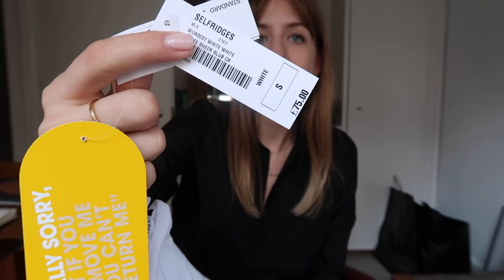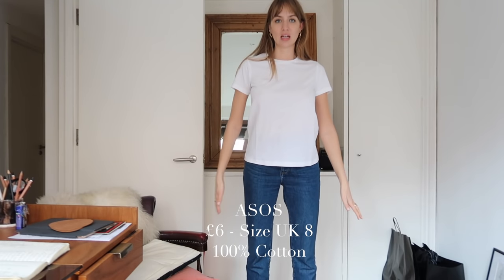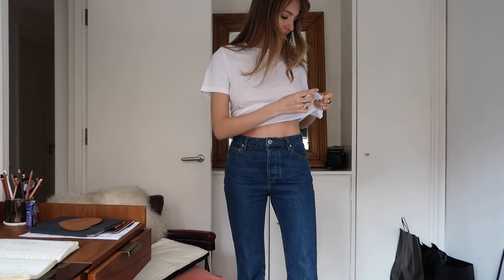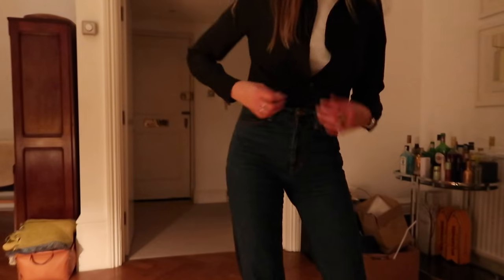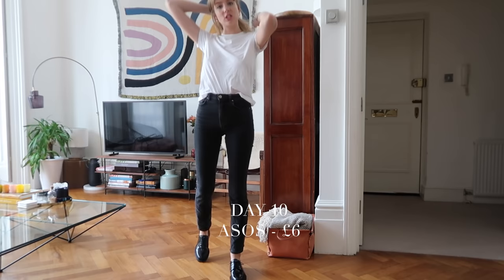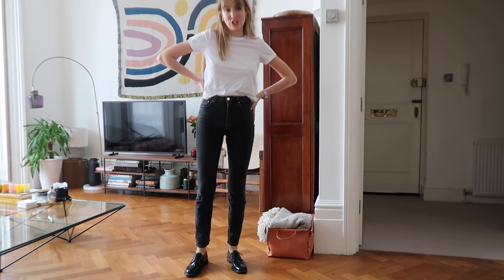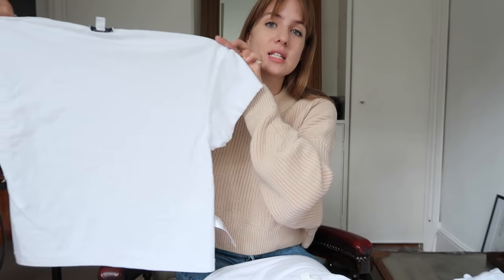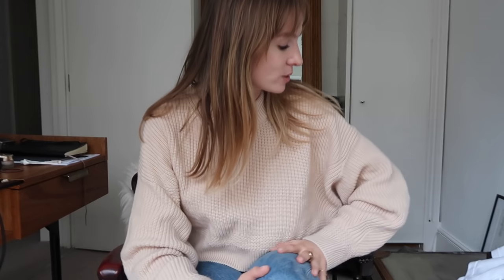Testing Basics | White T-Shirts | The Best White T-Shirt You Can Buy?!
6. COS

8. EVERLANE (has since gone up to $18!!)

9. STORIES

10. ARKET

My Testing Basics videos features items I choose independently or items that are gifted to me.  The purpose of the Testing Basics videos is to share my honest opinion of an item, with you.  I have no intention to influence your opinion in respect of any item, I'm simply sharing my view.  I confirm that this is not an advertisement in accordance with the ASA's definition because the brand(s) of the items featured have no editorial control over the content